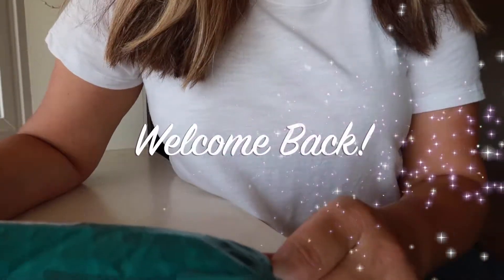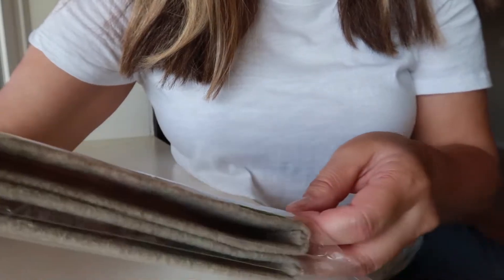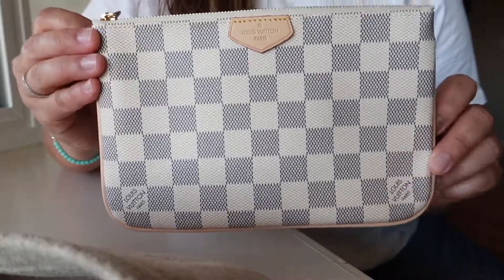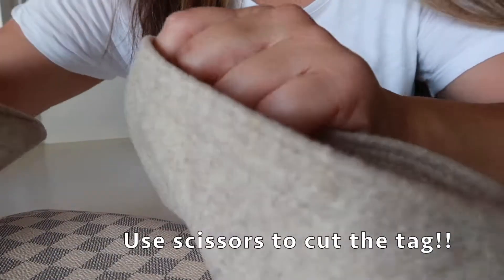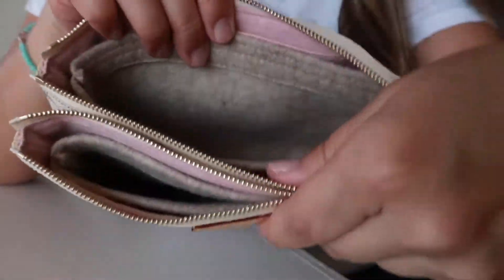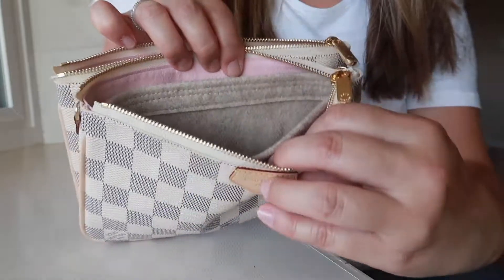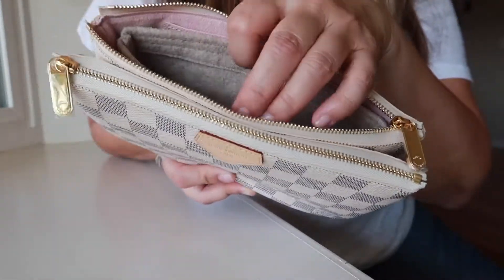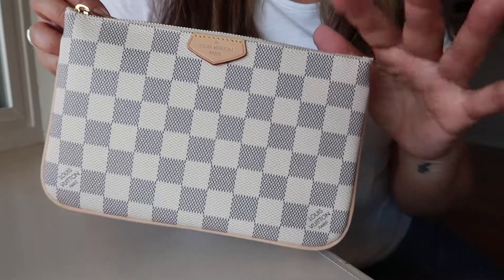Louis Vuitton Double Zip Pochette Organizer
Aloha LV lovers🤎 just wanted to share what I got if you are like me and want to protect our light colored interior bags.

Etsy seller:  GreenTagInserts
"Handmade with love to protect your luxury bags"
The price was $24.75 plus tax and shipping.